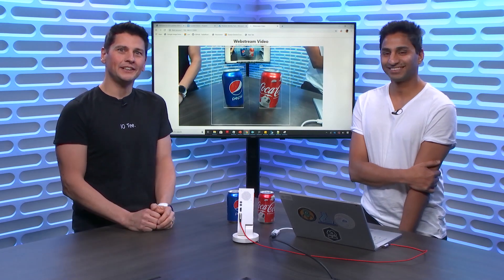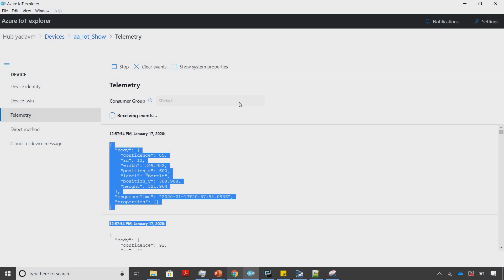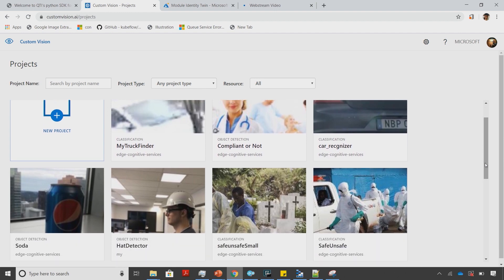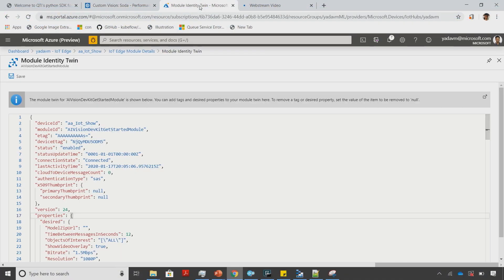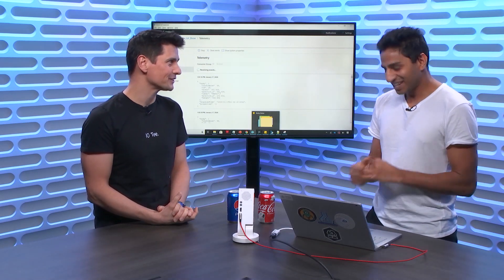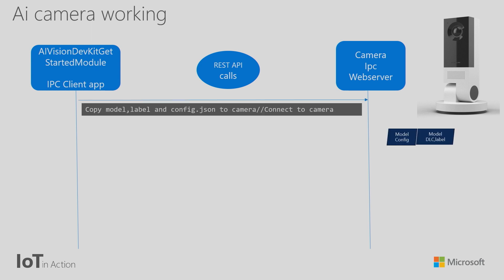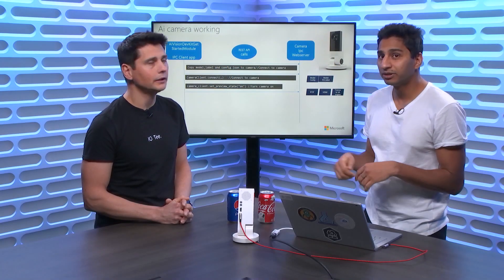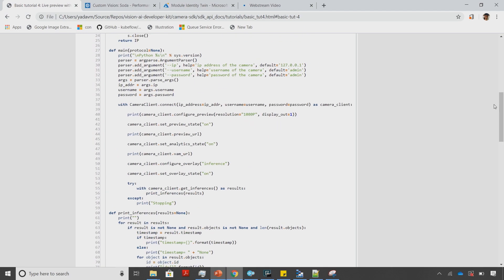Deploying Models with Vision AI DevKit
The Vision AI DevKit is a smart camera device powered by Azure IoT Edge. Equiped with a camera and microphones, it allows developing proof of concept (or even actual) projects implementing advanced image and sound analytics directly on the device.
In a previous episode Mahesh Yadav showed us the unboxing and first time experience with the device. In this new episode, Mahesh is back to show us how you can train and deploy new AI models on the device in a matter of minutes.

Check out the Vision AI devkit site to learn more and take it for a spin